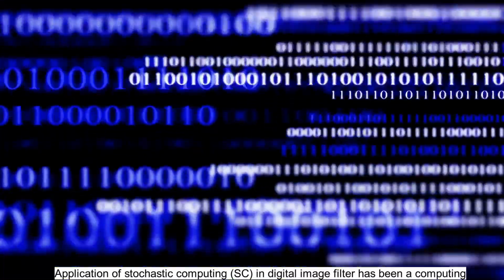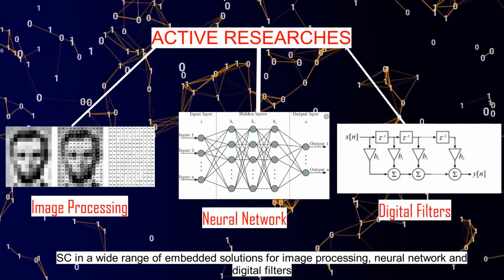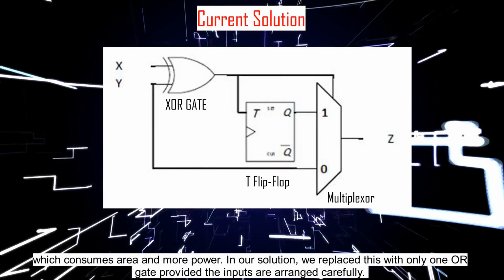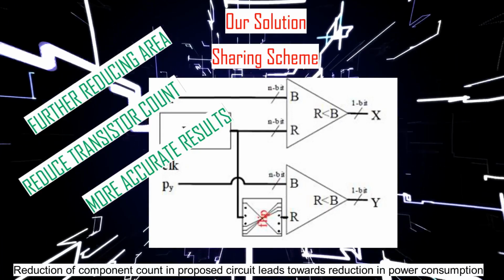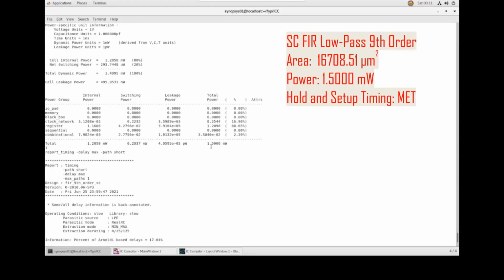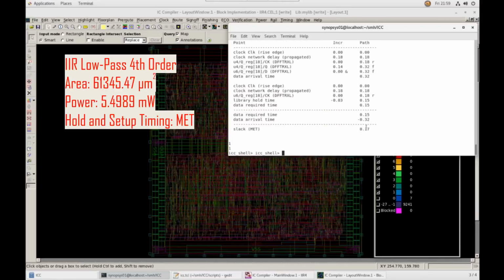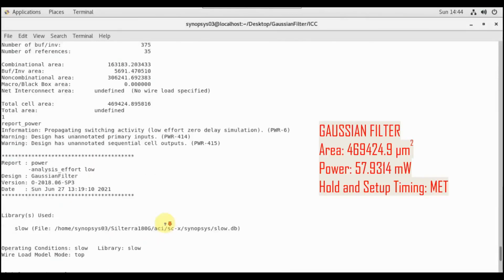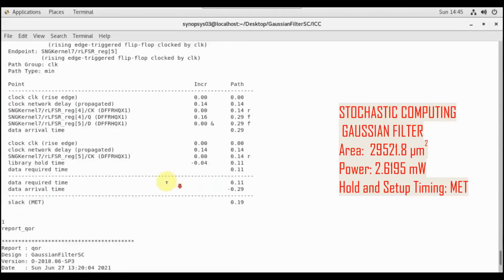MY056 - VLSI Design of Digital Filters using Stochastic Computing